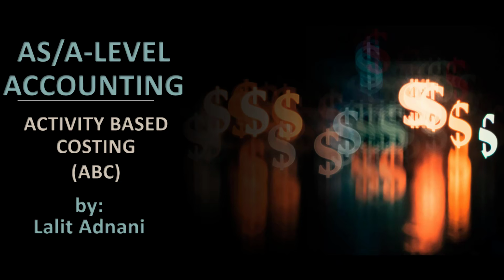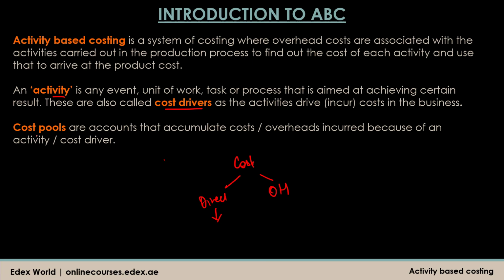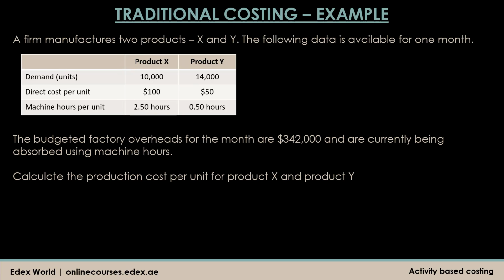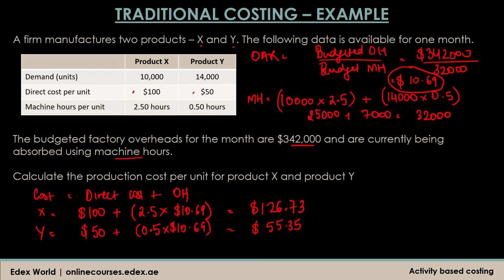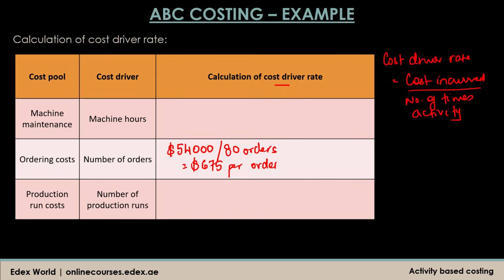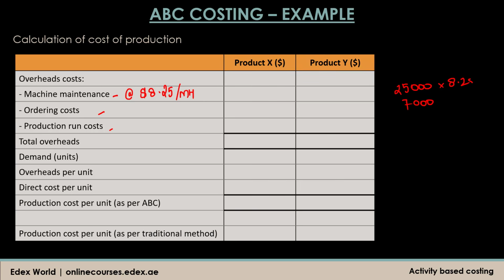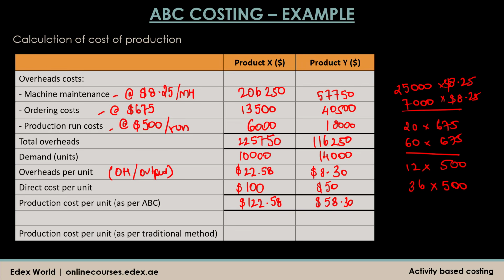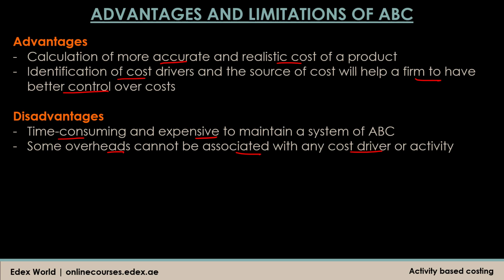AS/A Level Accounting - Activity Based Costing (ABC)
The video explains the meaning and application of activity-based costing and how is it different from the traditional approach of absorption costing

If you haven't watched the videos on Absorption costing, you can watch them here in sequence:

To sign up for the online courses:
onlinecourses.edex.ae

The entire syllabus for AS/A Level will be covered through the following video series and students can revise using these videos for the forthcoming examination.